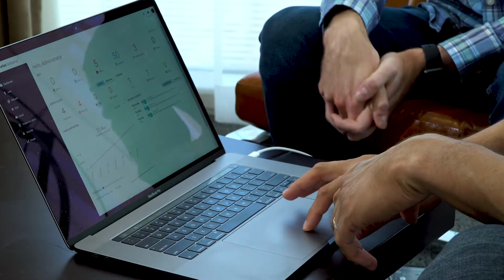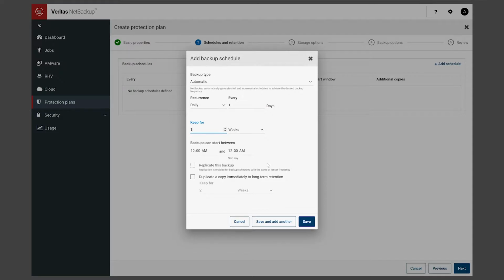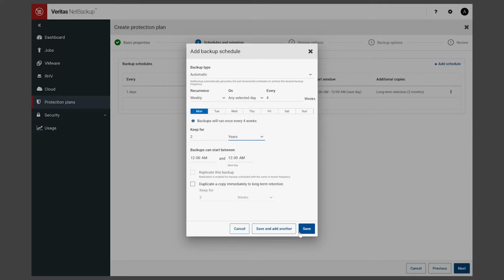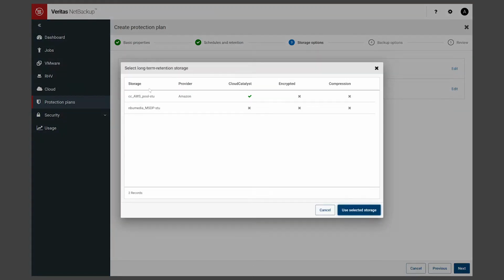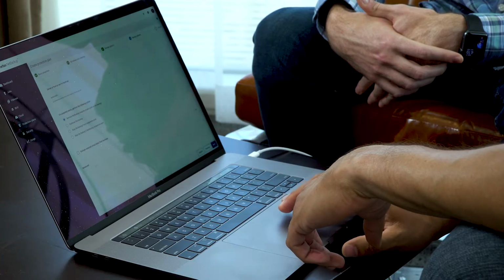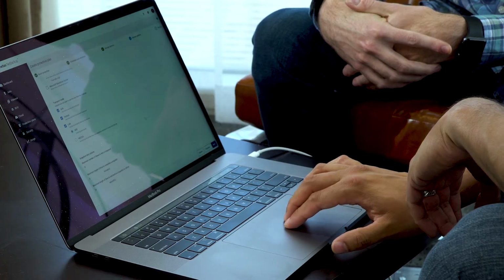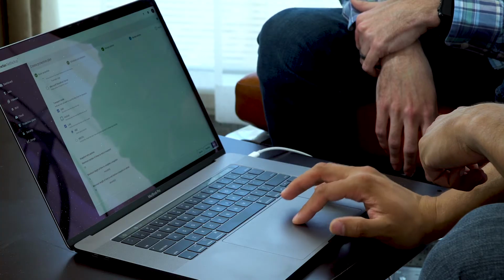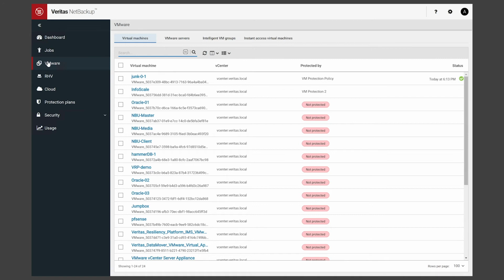NetBackup 8.2 Modern Data Protection Plan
Alex Restrepo and Anthony Cusimano share the latest features of NetBackup in version 8.2, including demonstrating how to make a data protection plan that can be applied to all supported workloads simultaneously, from the new modern user interface.